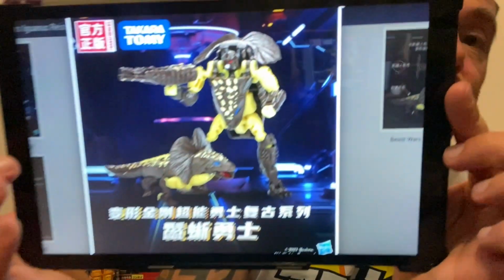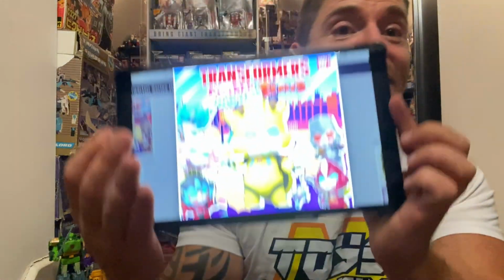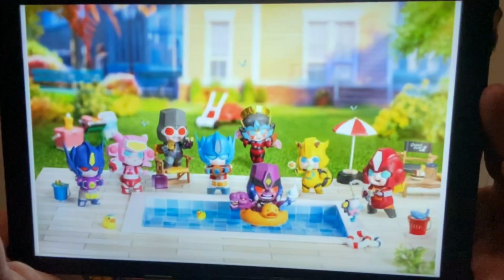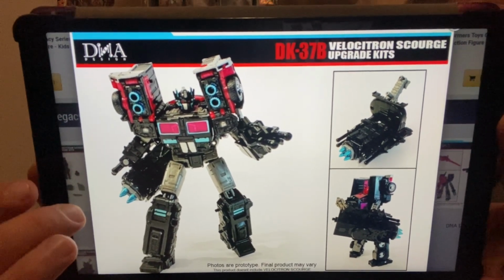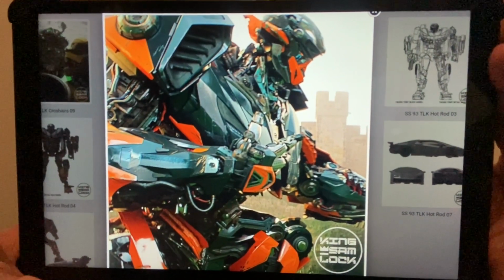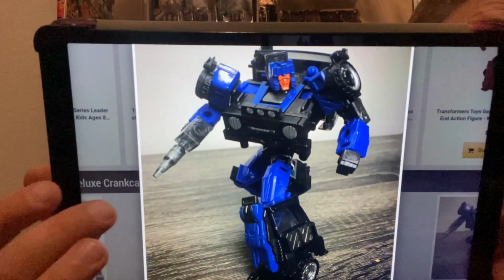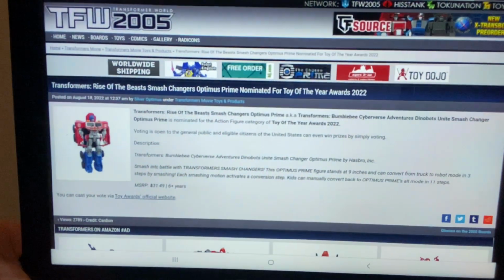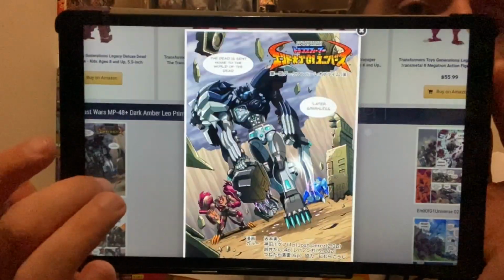Transformers news updates legacy new in hand images Pointblank DNA Beast wars Ehobby studio series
In this update I’ve got more images of the figures revealed on fans first Tuesday including

Pointblank
Crankcase
Studio series hotrod
Studio series 86 ironhide packaging.

Plus information on
Ehobby acrylic stands
An amazing DNA upgrade kit
Japanese manga translated to English